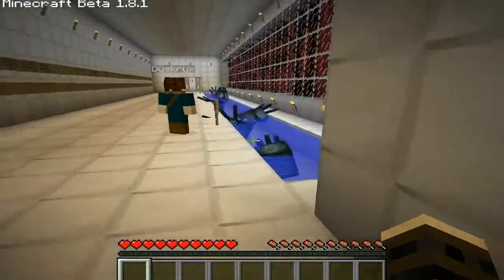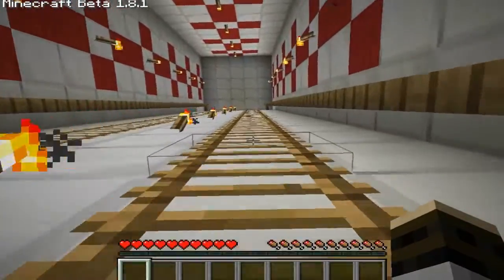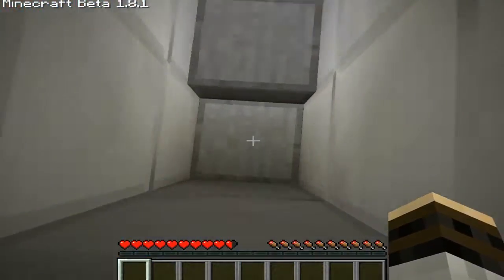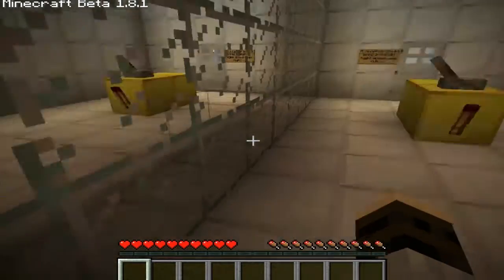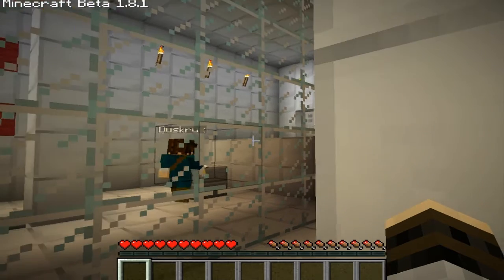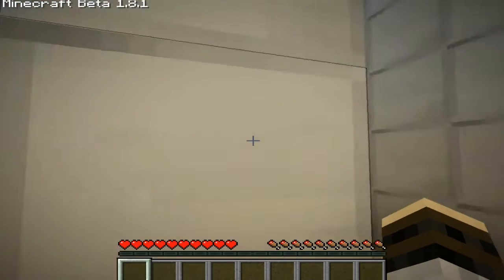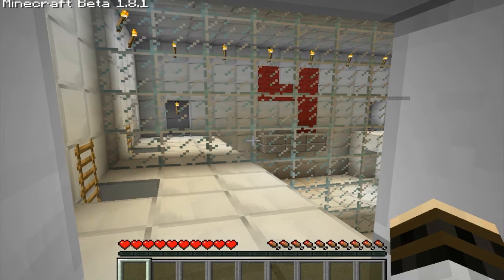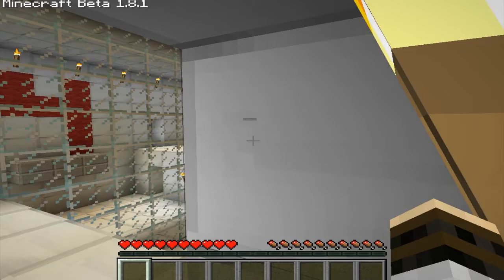Multiplayer Mapping - Episode 1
Constant play, so tune in for all the episodes over the coming days